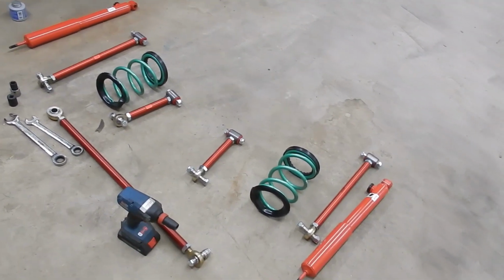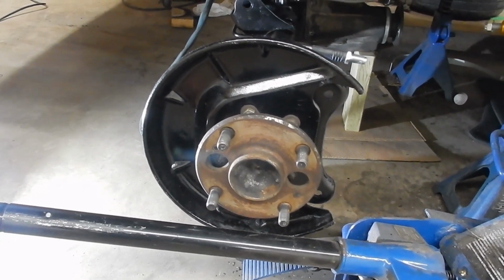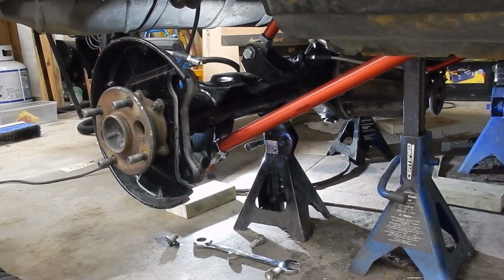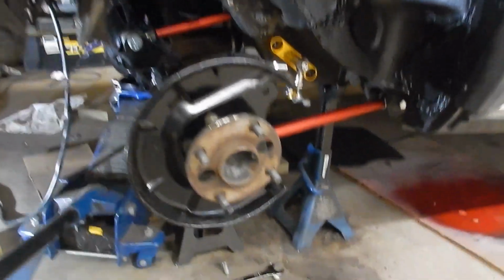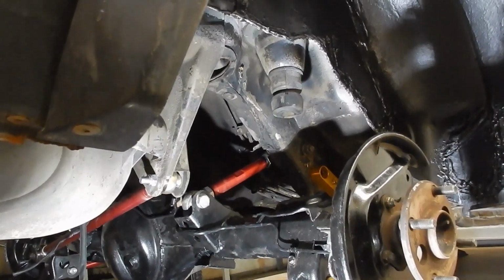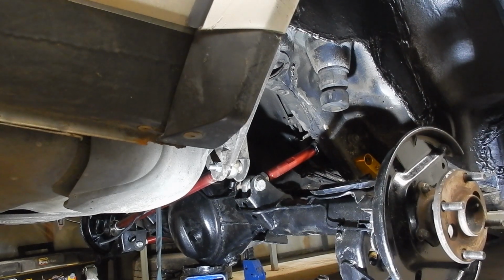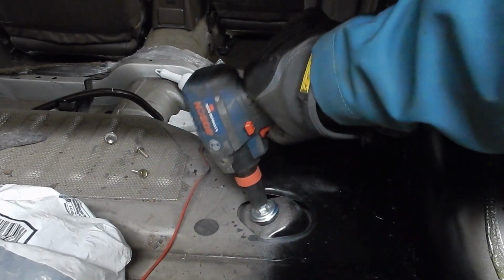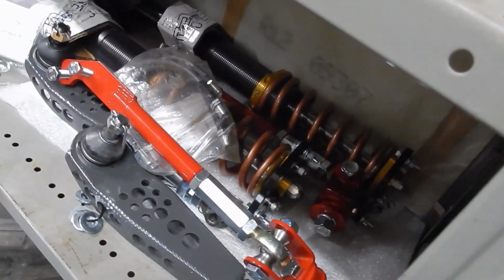1984 Celica RA64 Installing Rear Axle and Suspension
1984 Celica RA64 Beams Build Part 5 Rear Suspension techno toy tuning parts T3

Installing the rear axle and Panhard rod.Techno Toy Tuning Rear suspension